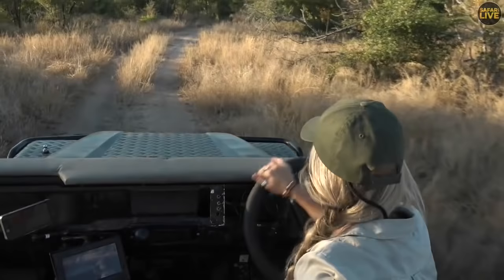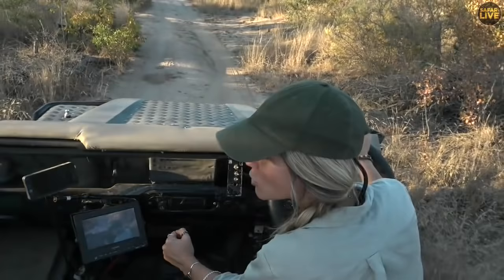Safari Live - Day 361 | Nat Geo Wild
Join us on a LIVE African safari in the Maasai Mara, Sabi Sand, and Kruger National Park as experts guide us through the bush in search of lions, elephants, buffalo and more wild animals. Join the discussions on social with safariLIVE!